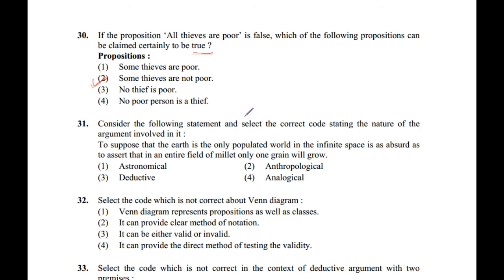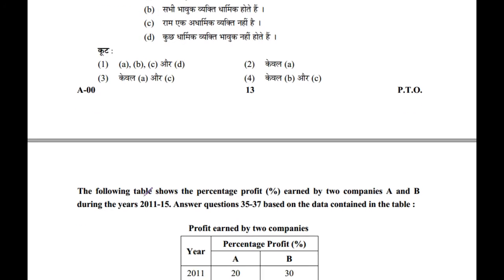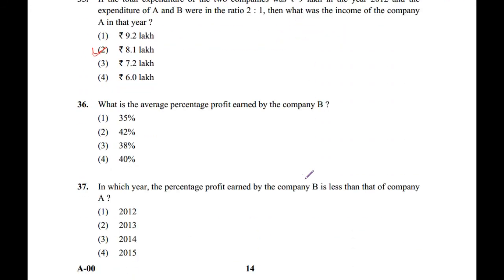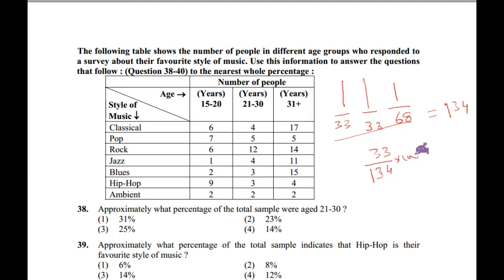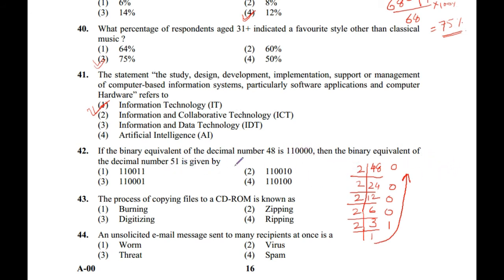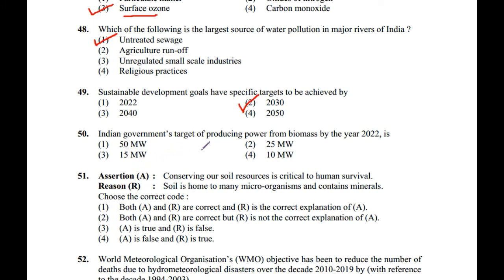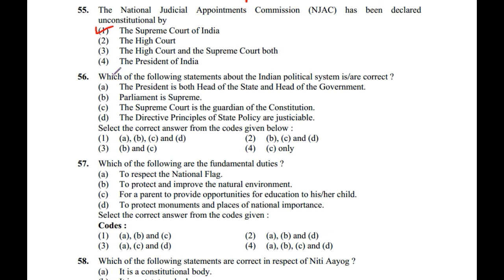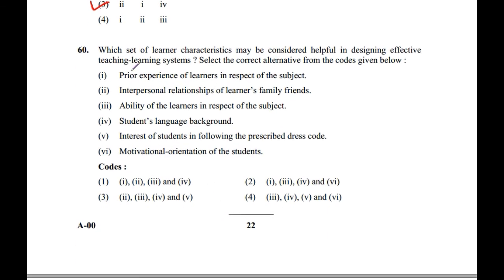UGCNET July 2016 Paper 1 (part 2/2)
Above Video has questions with their solution for UGC-NET Dec. 2015 Exam Paper 1, from question no. 31 to 60.